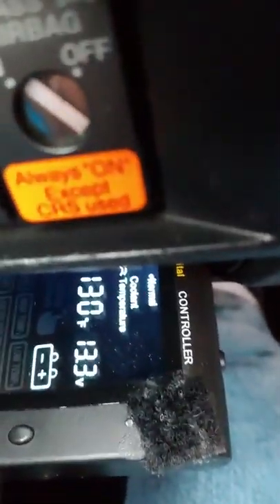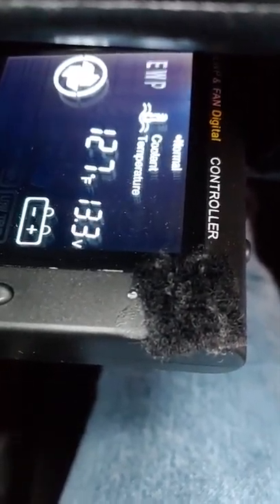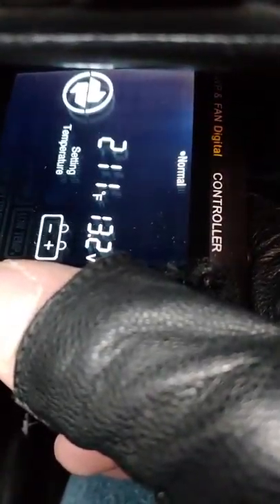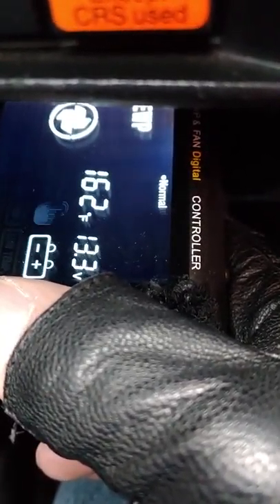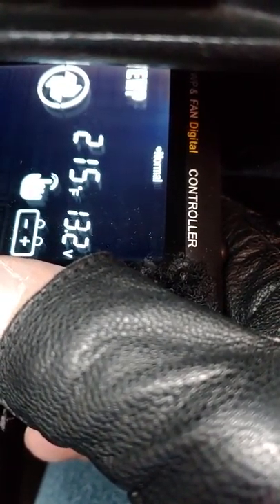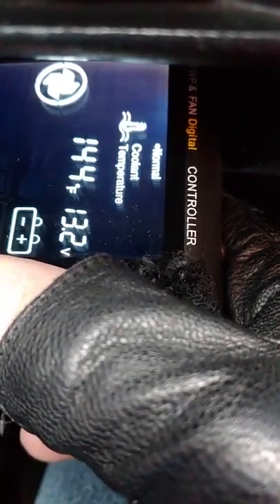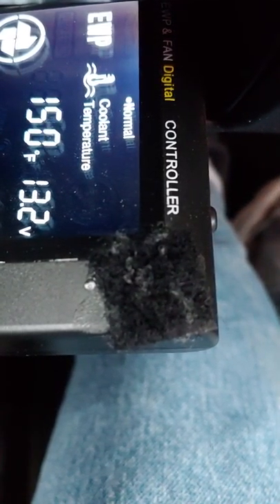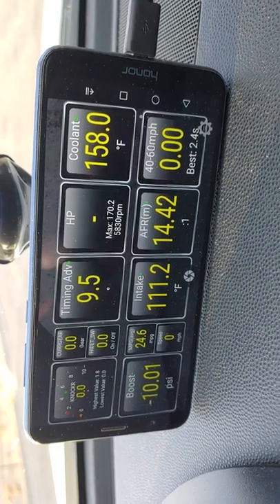Davies Craig part1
davies craig electric water pump how it works